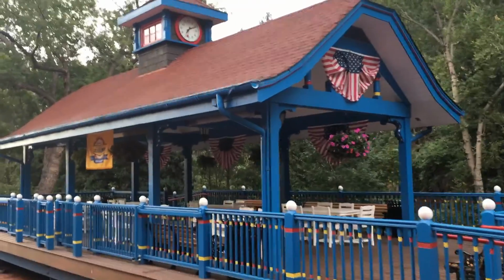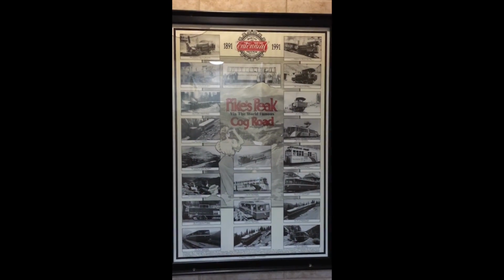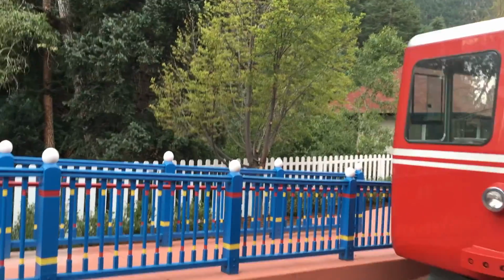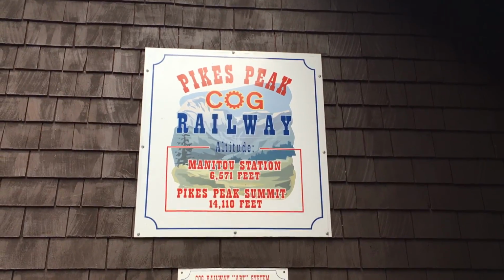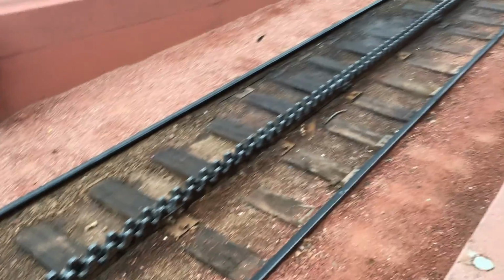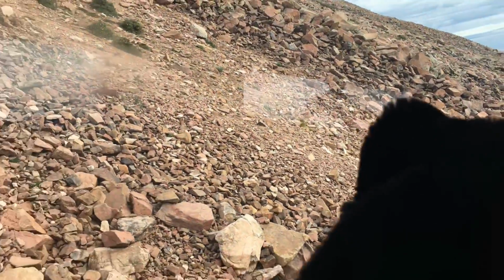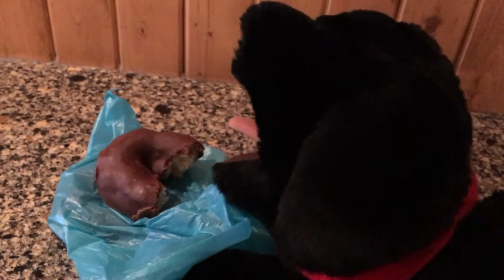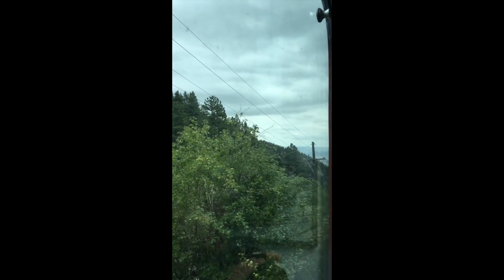Chester's Travel Blog: Pikes Peak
Chester travels up a mountain by train, and learns that altitude change...can make one very sleepy.